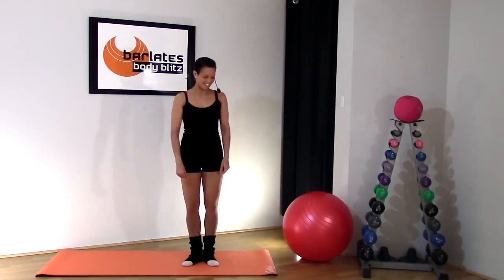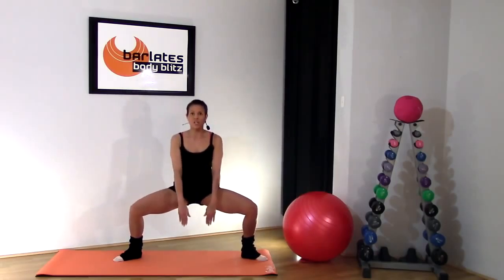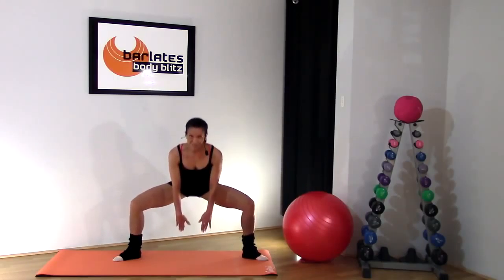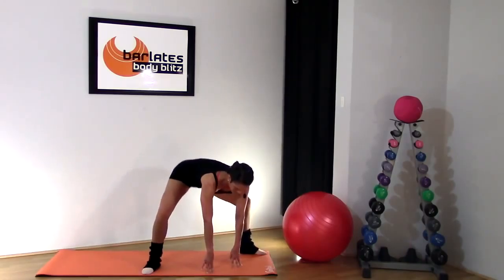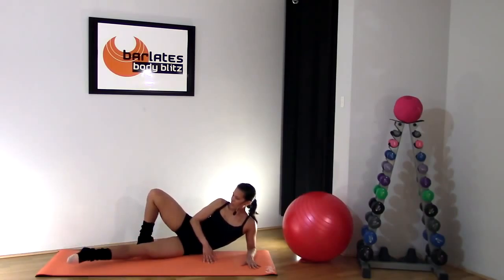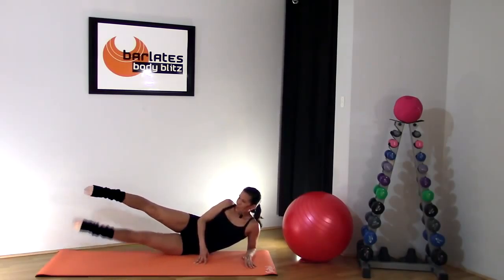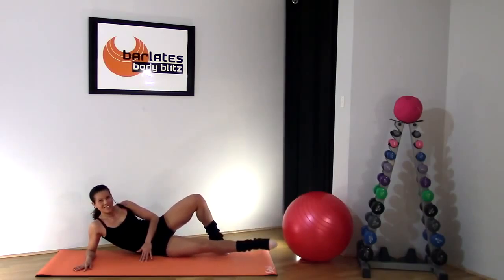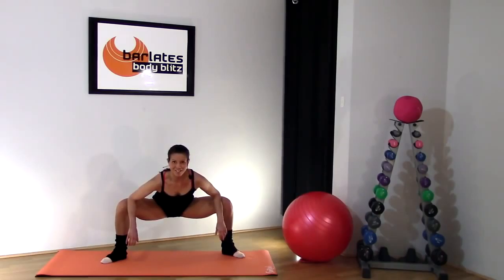FREE BARRE Workout Inner Thigh Challenge BARLATES BODY BLITZ